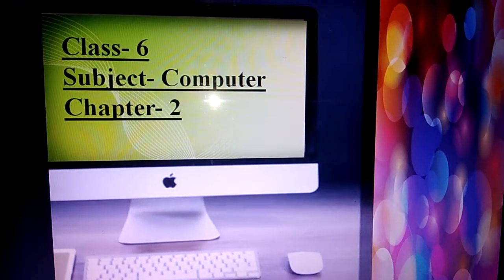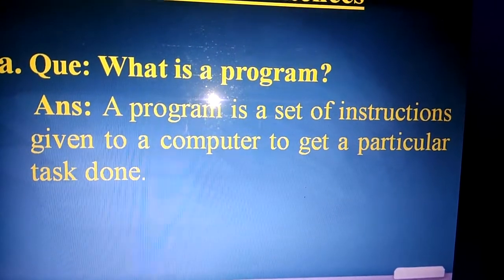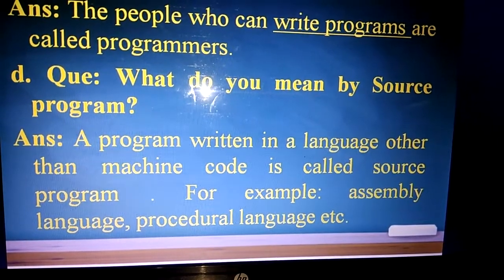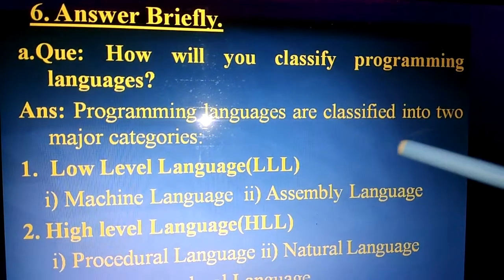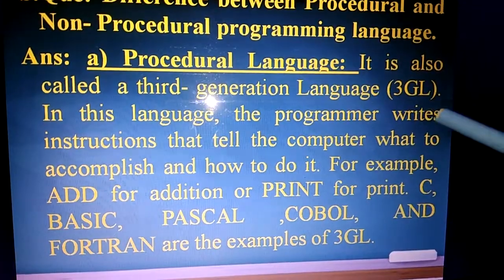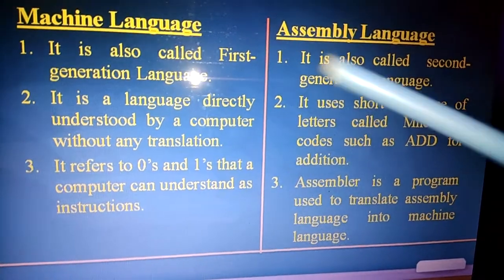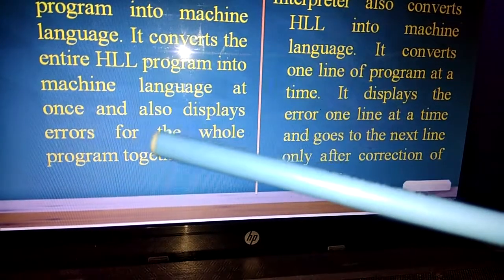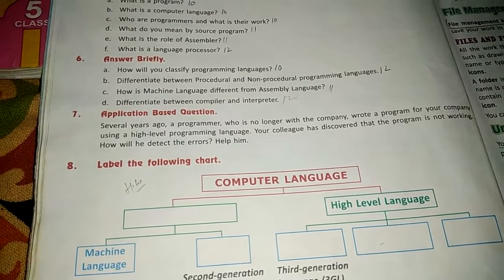Class-6, Subject-Computer, Video-5, Chapter-2, Part-5 by Mrs Radhika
Class - 6
Subject - computer
Chapter-2 (computer languages)
Part- 5
Video- 5